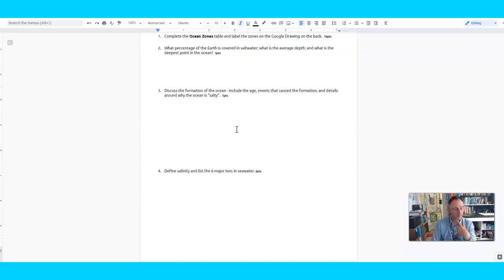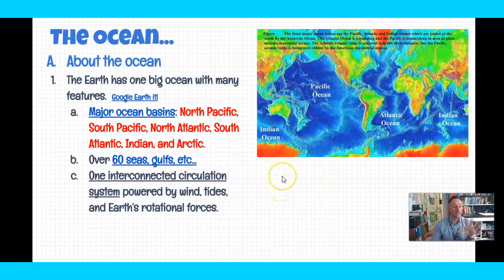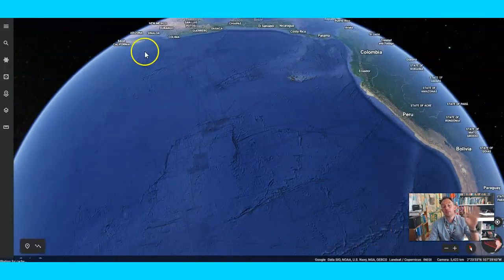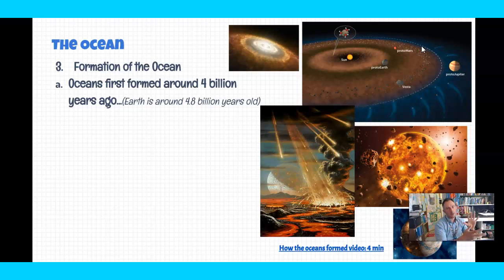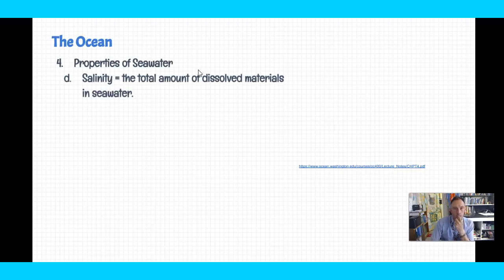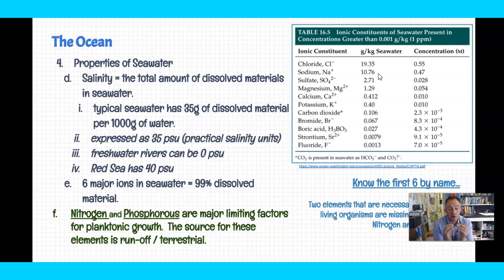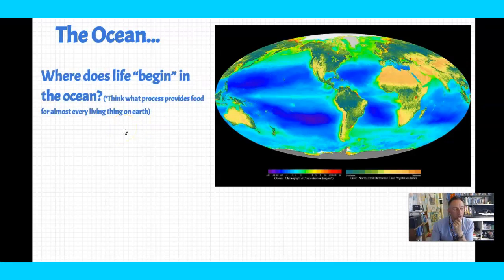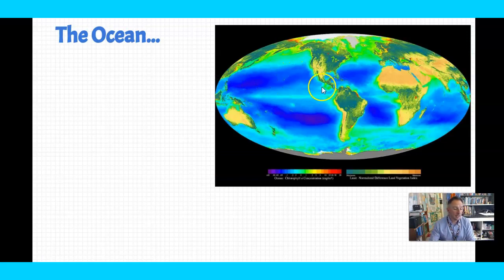Marine Biology ~ Ocean NOTES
Mr. Sapora
Tillamook High School
Marine Biology
NOTES on the ocean